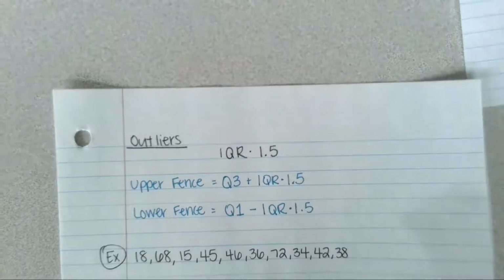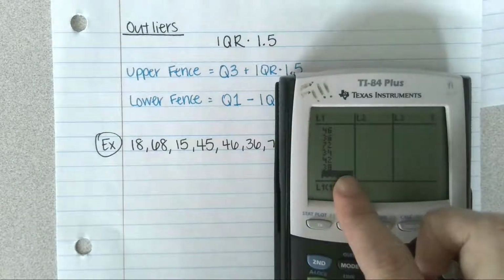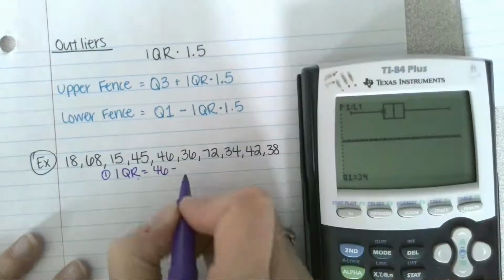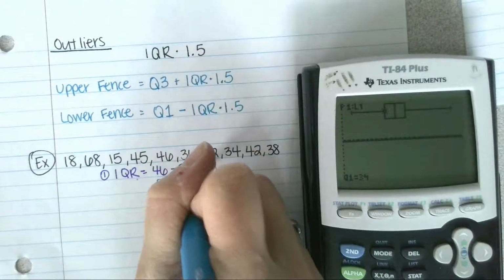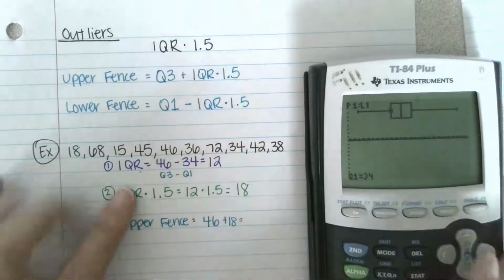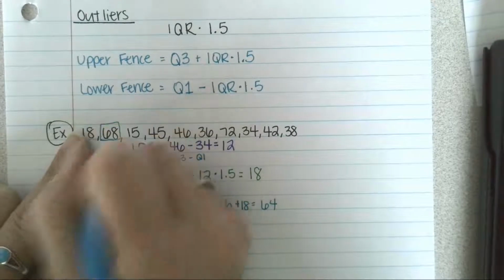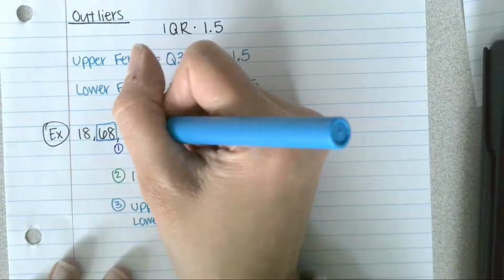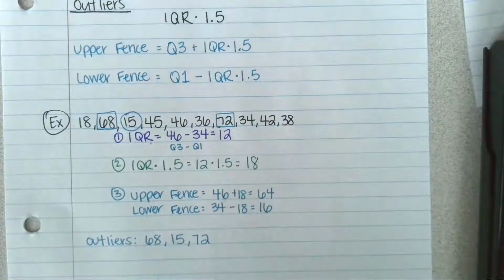Outliers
How to calculate outliers